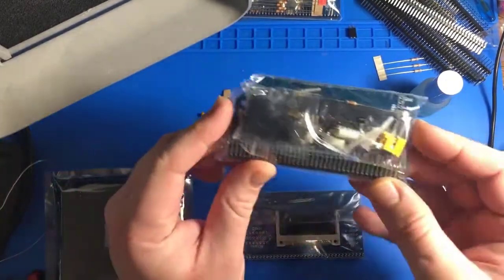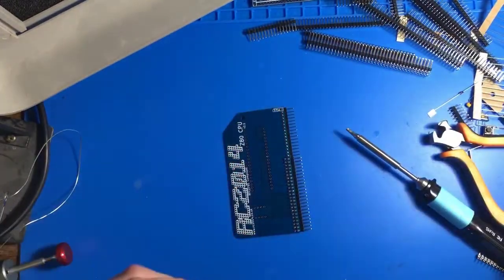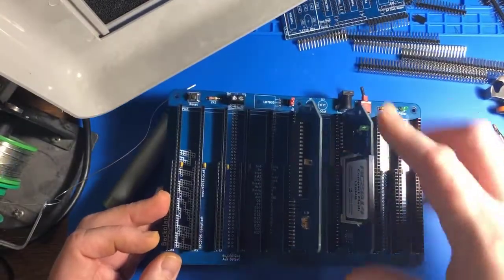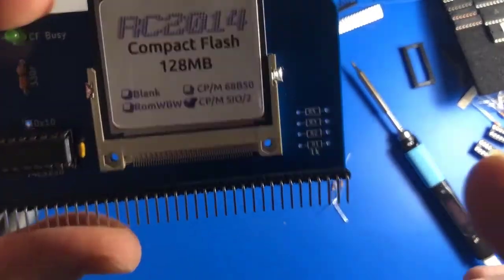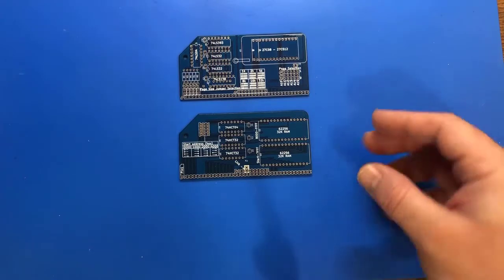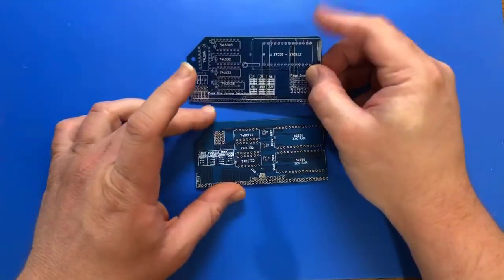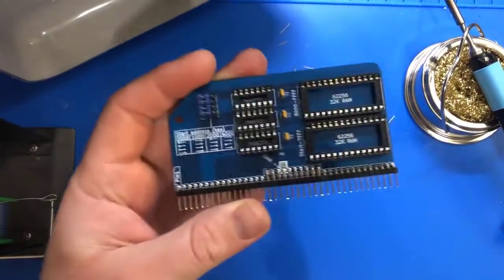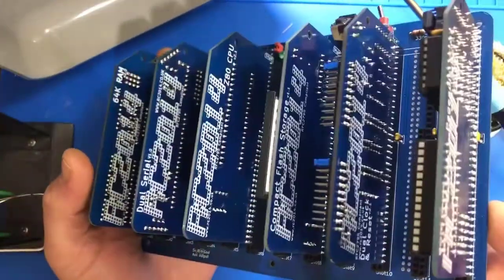Finishing the RC2014 Pro Build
If you're also interested in this and similar kits check out the seller's store and blog at: